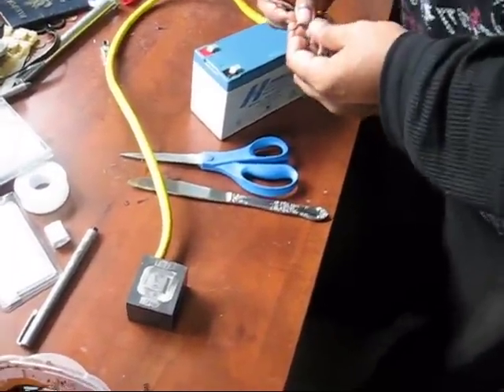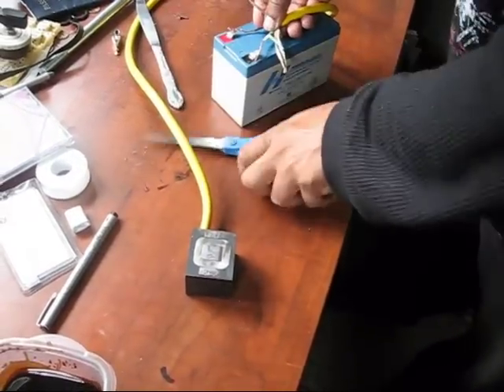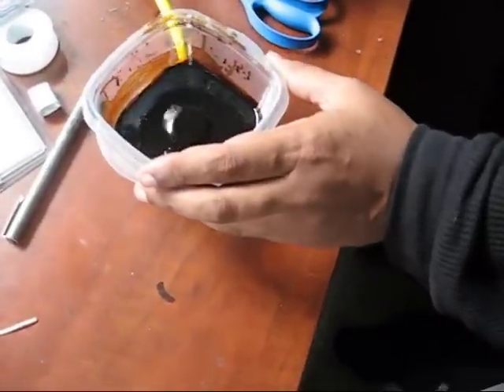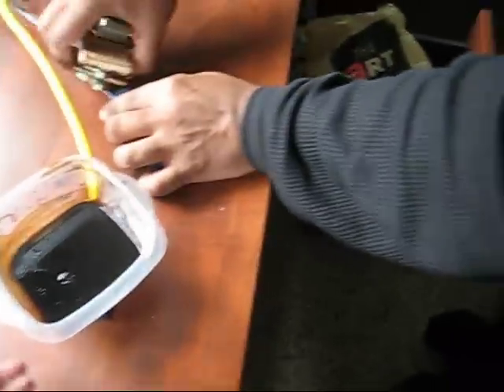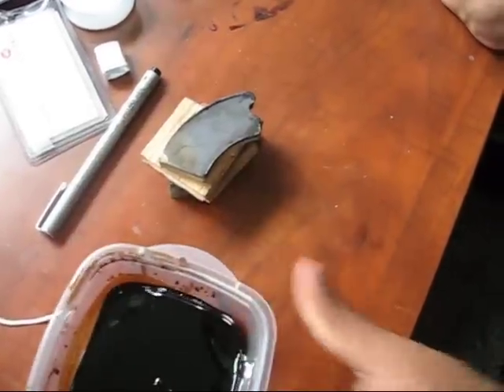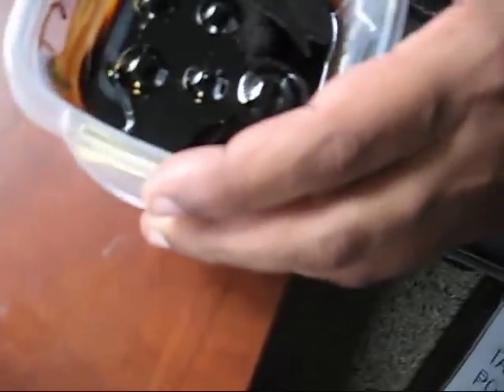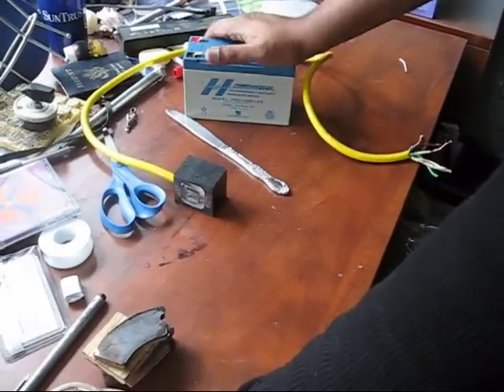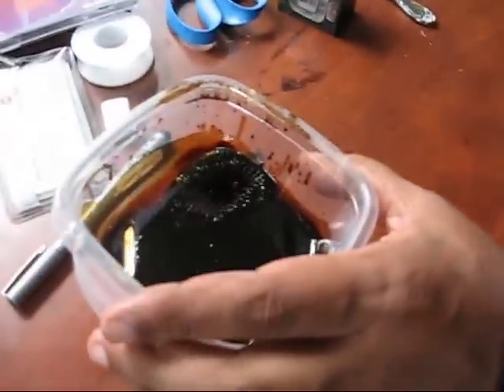Magnet and Ferro fluid troubleshoot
I am checking out the interaction of  various magnets with some ferrofluid